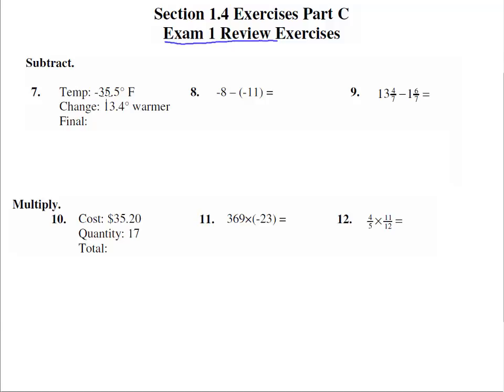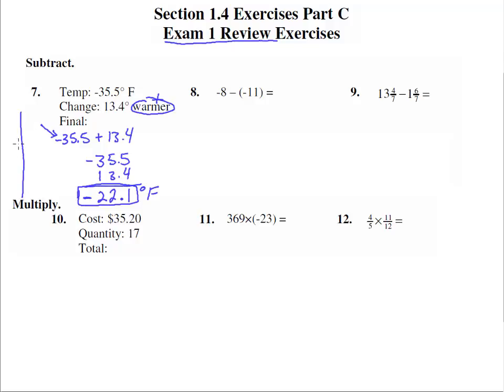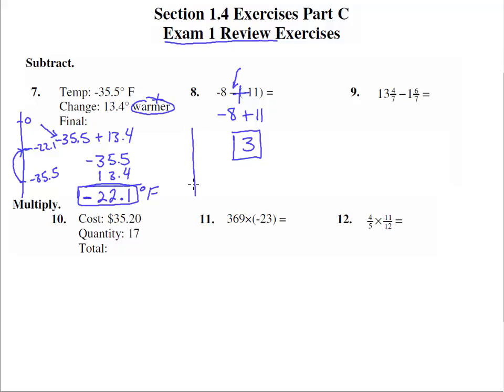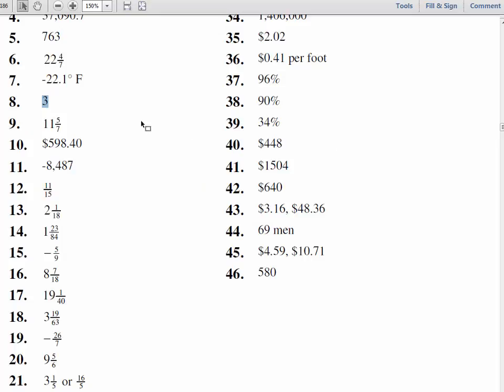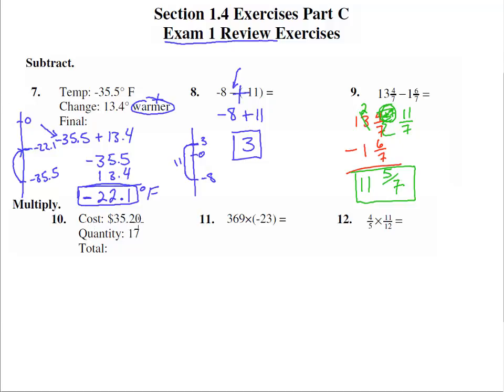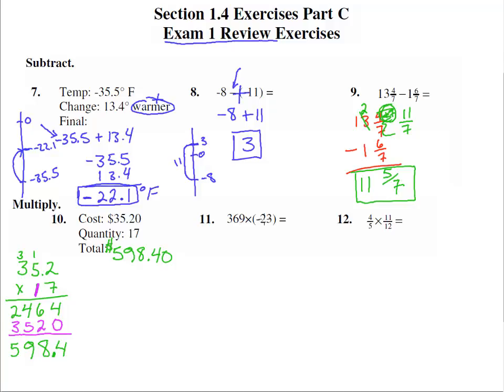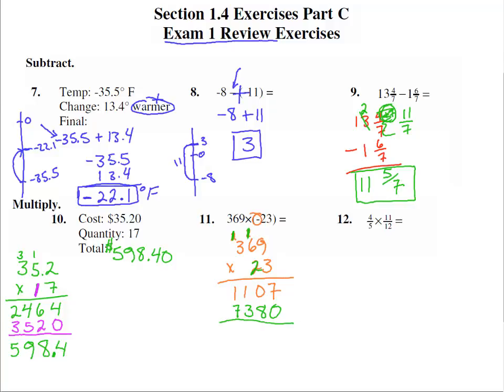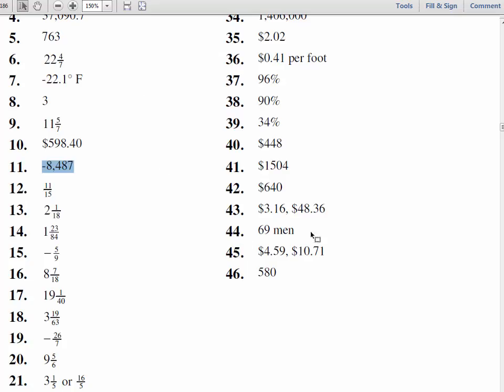100G 1-4C Solutions 7-12